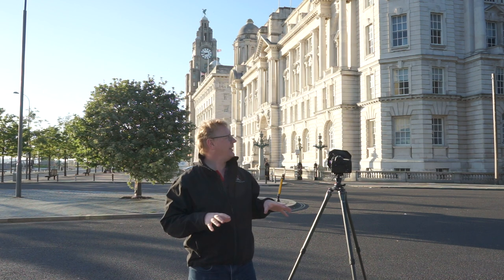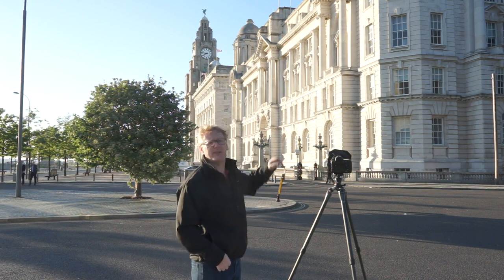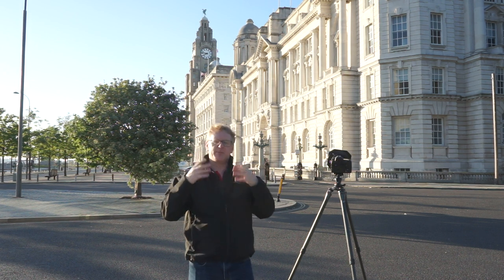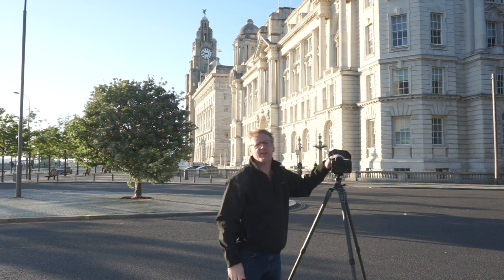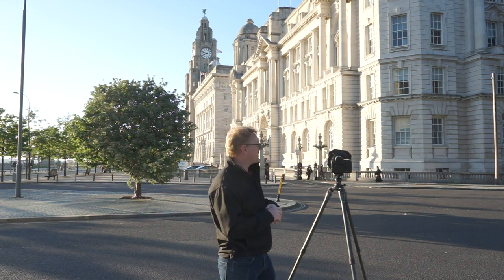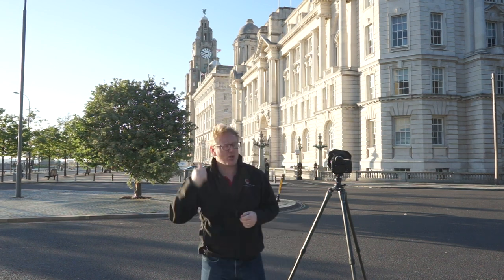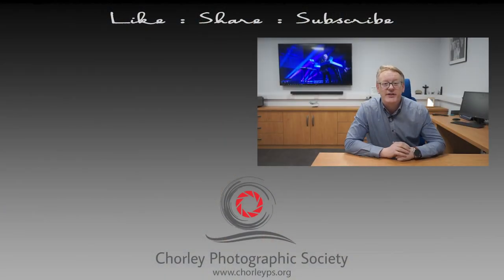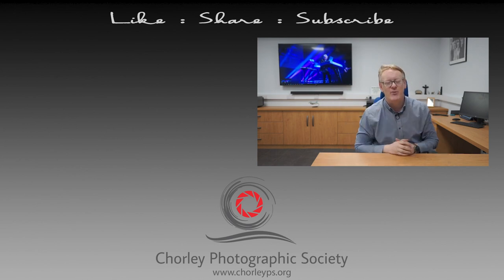Photographing the Iconic Pier Head Waterfront in Liverpool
In this video we are at the historic Pier Head in Liverpool, photographing the 'Three Graces', also known as the Liver Buildings, Cunard Building and the Port of Liverpool Building. Staring Carol Owen (briefly!)

Equipment used in this video:

Camera: Nikon D850
Lens: Tamron 15-30 f2.8
Fileters: Nisi 150 poloriser
Tripod: Gitzo
Video Camera: Sony A7
Audio: Rhode Wireless Video Mic